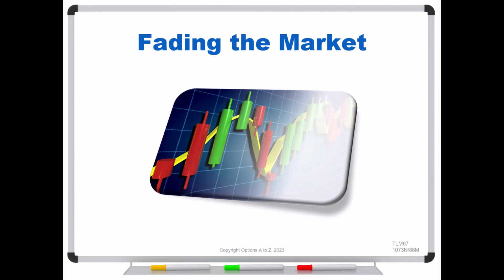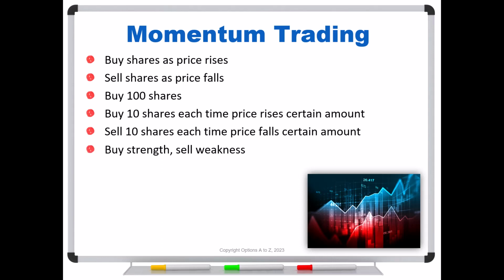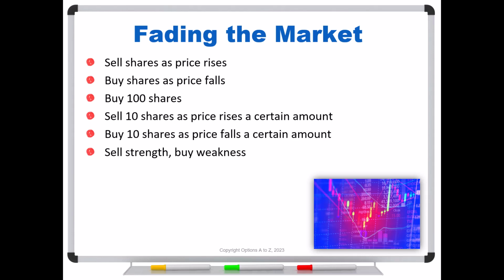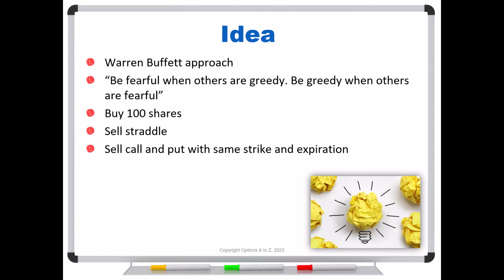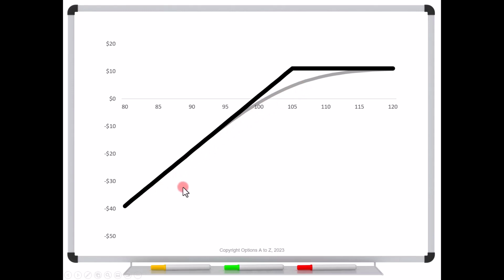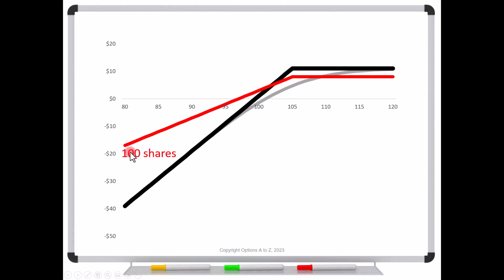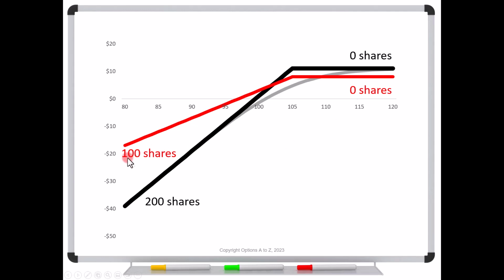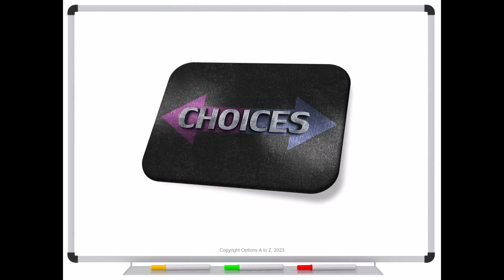Fading the Market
In the last video, we looked at using options for momentum trading. Can options be used to fade the market?